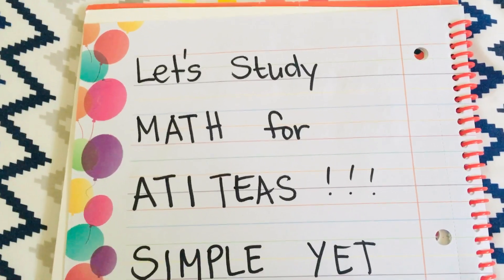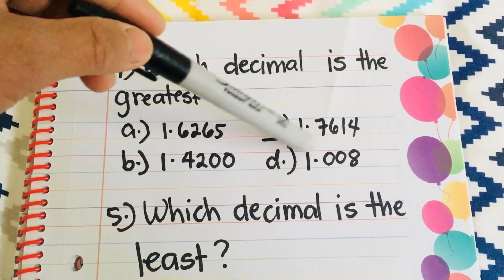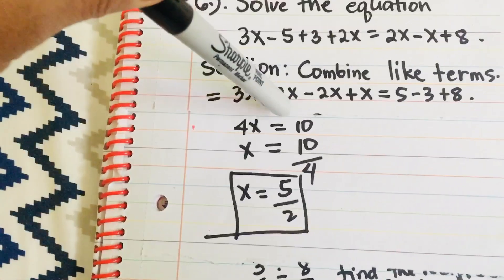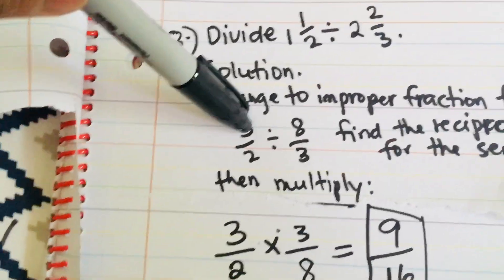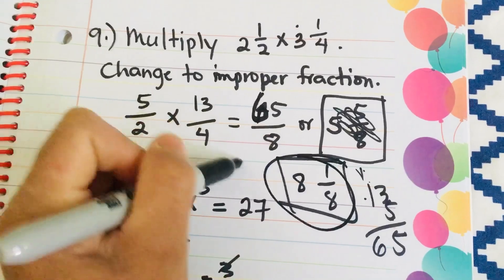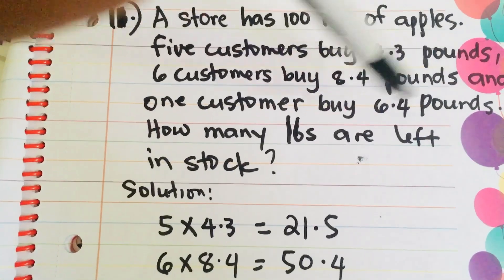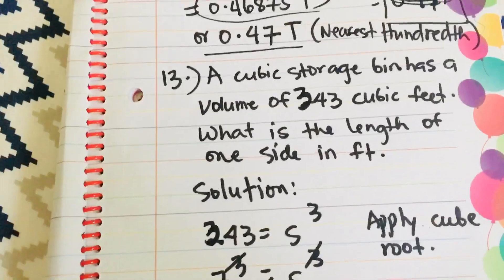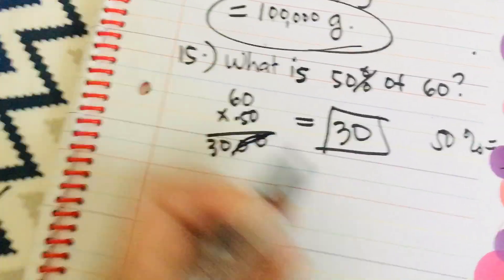2020 ATI TEAS MATH QUESTIONS CURATED SIMILAR TO THE ACTUAL TEST!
Correction: For the first question, the answer is a) -115 not -15. Thank you for bearing with me 💕😘
I recommend to check out this ATI TEAS online course for more relevant questions which will help you succeed in your TEAS exam.

I made this video based on my personal experience when I took the TEAS!
These questions will help you understand the Math portion of the ATI TEAS exam.
Good luck to you all and thank you!
~Beth~